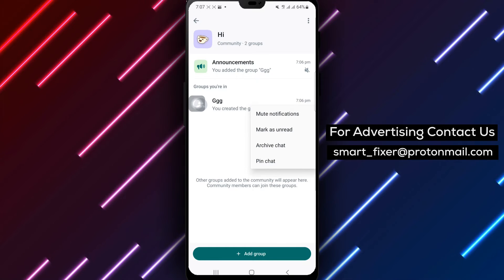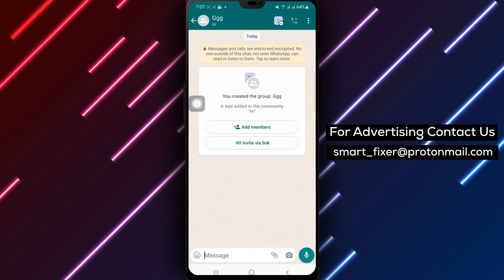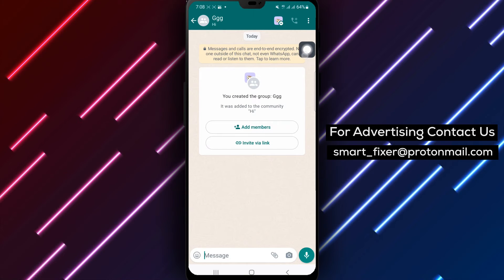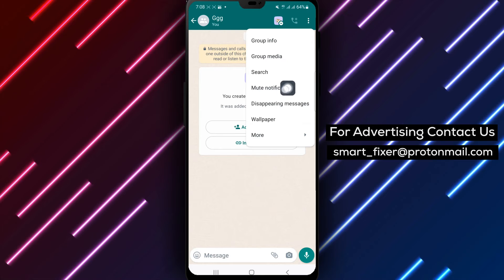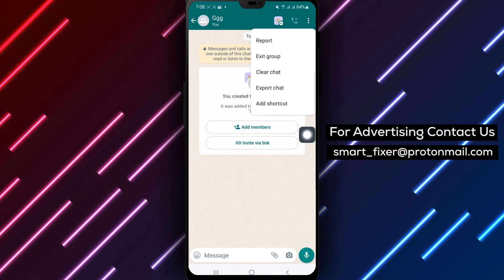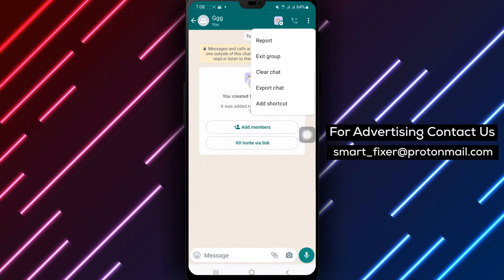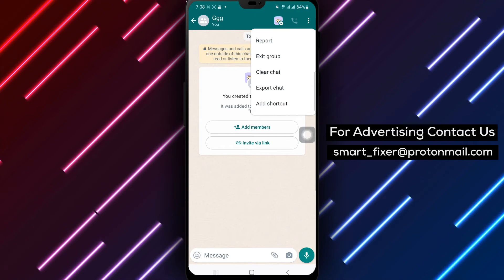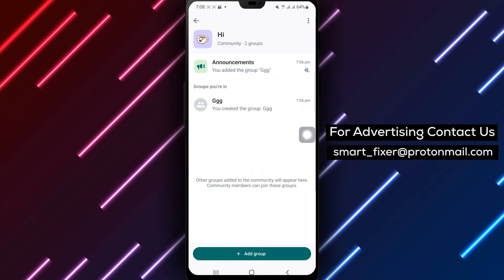How To Archive A Group In WhatsApp Community - Full Guide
Learn how to archive a group in your WhatsApp community with our comprehensive guide. Follow these steps without explanation:

1. Open WhatsApp on your Android device.
2. Click on your community.
3. Click on a group under "Groups you are in".
4. Click on the three dots icon at the top right of the page.
5. Tap More.
6. Tap Exit group.
7. Tap Archive instead.

By following these simple steps, you can easily archive a group in your WhatsApp community.